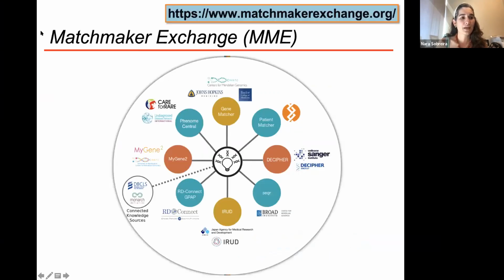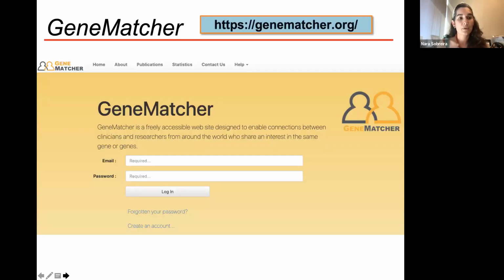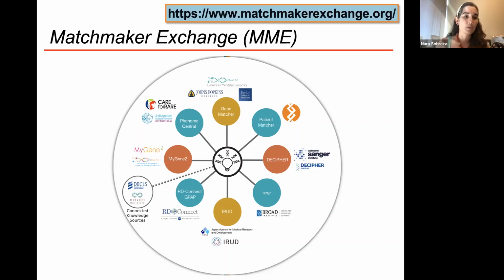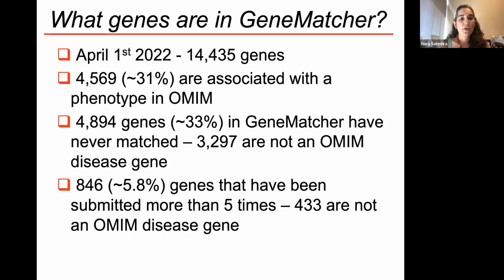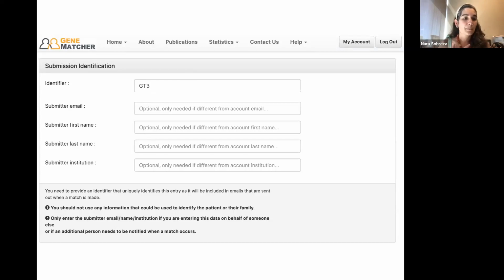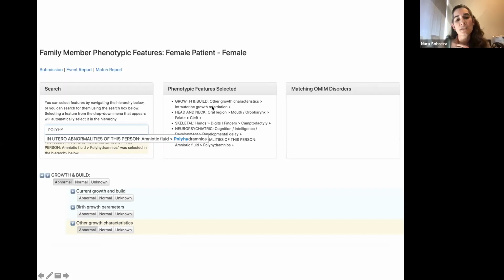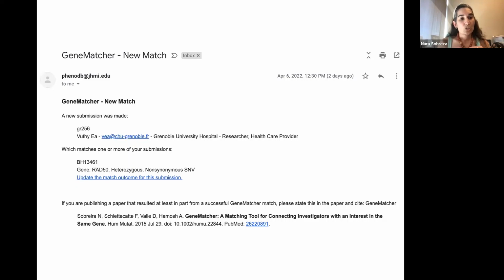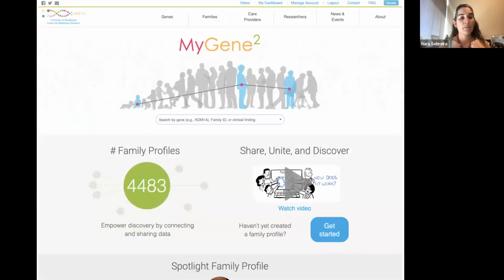H3Africa Hands-On Workshop 2022 - Data Sharing for Variant Classification (Nara Sobriera)